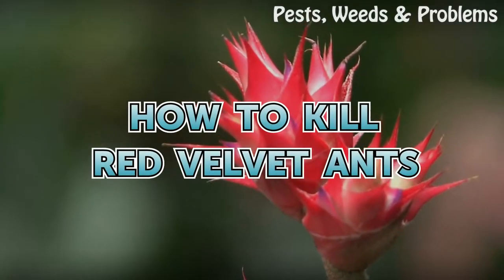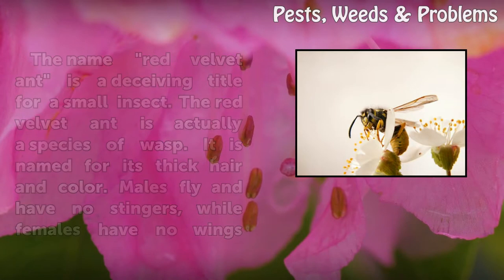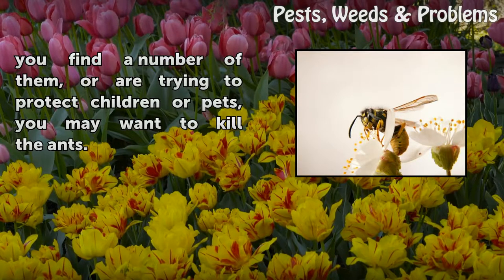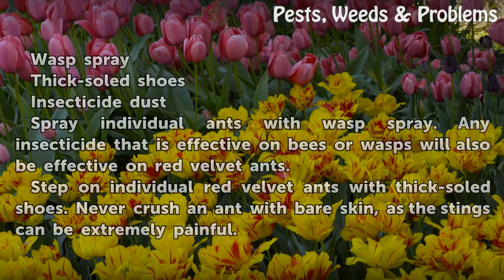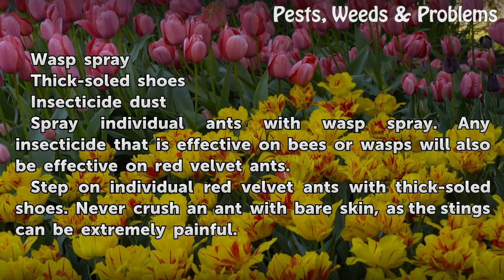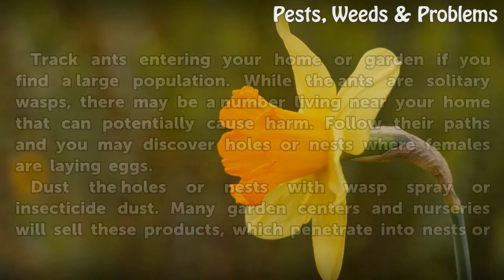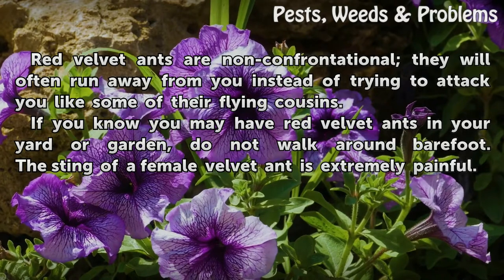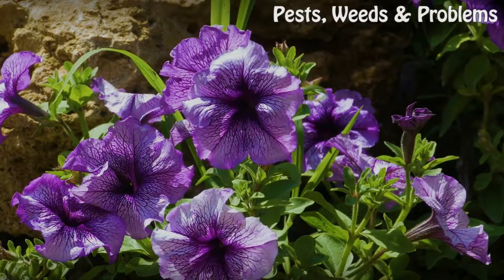How to Kill Red Velvet Ants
How to Kill Red Velvet Ants. The name "red velvet ant" is a deceiving title for a small insect. The red velvet ant is actually a species of wasp. It is named for its thick hair and color. Males fly and have no stingers, while females have no wings but can produce an extremely painful sting. These wasps are solitary; they do not live in hives or...

Table of contents How to Kill Red Velvet Ants
Things You'll Need 00:53
Tips & Warnings 01:50